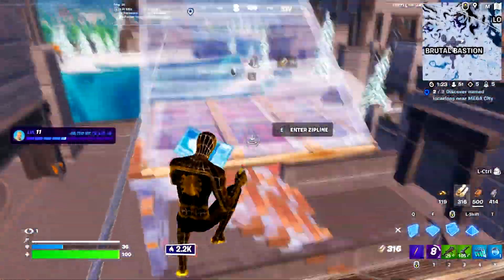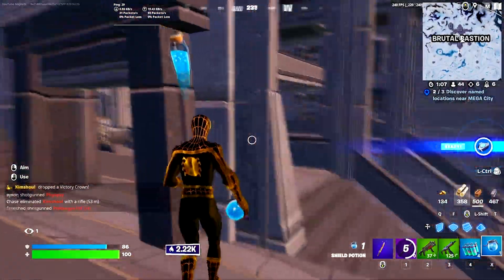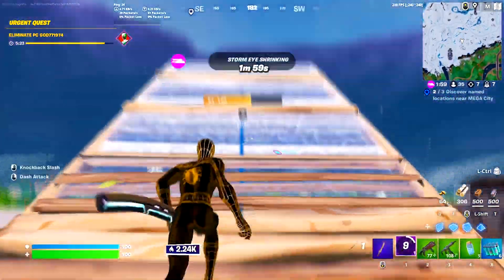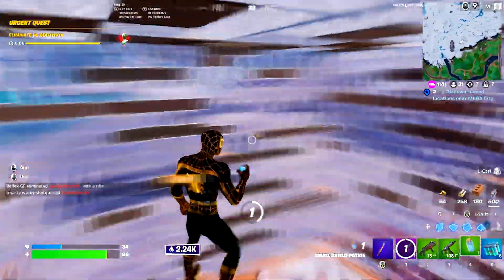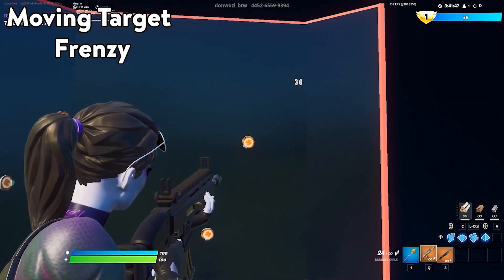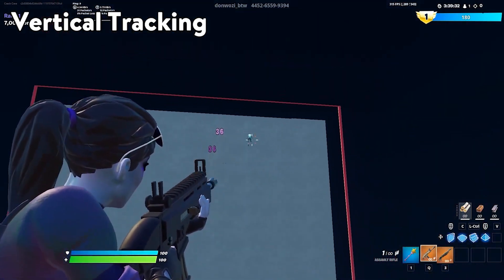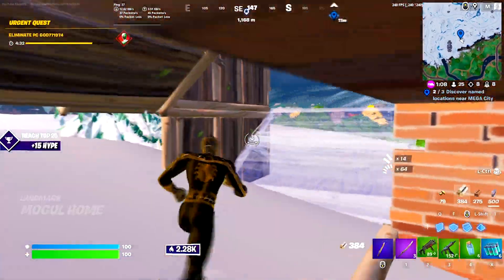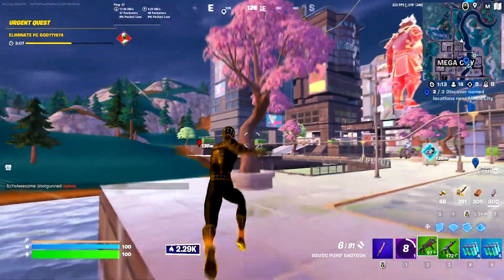How To Get BETTER AIM in Fortnite! (Improve Your Aim FAST) - Fortnite Season 2 Tips & Tricks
💙 Support-A-Creator - Teckoh

Hey guys! So today I went over the best ways to get better aim fast in Fortnite. This guide includes a bunch of great methods to get better aim / improve your aim super fast, with some great maps and tips you can use to get perfect aim super fast. To get better aim in Fortnite, you'll not only have to put in the time, but you'll also want to ensure your aim training is optimal to improve your aim fast. Furthermore, to get better aim in Fortnite chapter 4 season 2 specifically, you have plenty of fantastic aim trainers and Fortnite aim maps you can use to improve your aim fast. Improving your aim in Fortnite has never been simpler, and with this video I intend to give you all the aim tips you'll need to get better aim fast and improve your aim overall in Fortnite chapter 4 season 2. Enjoy the video!